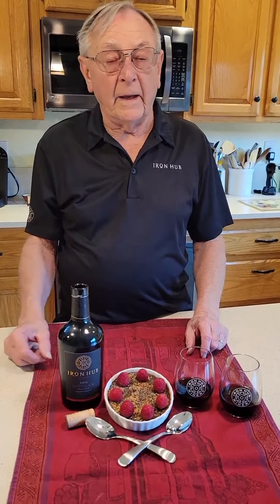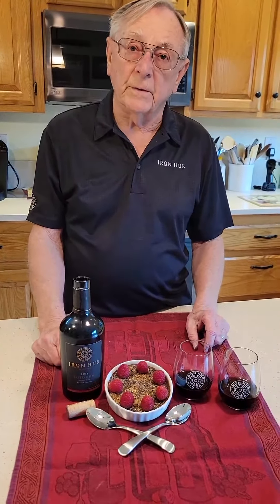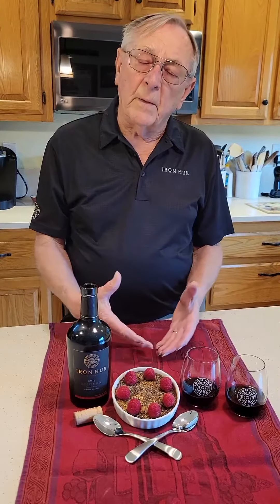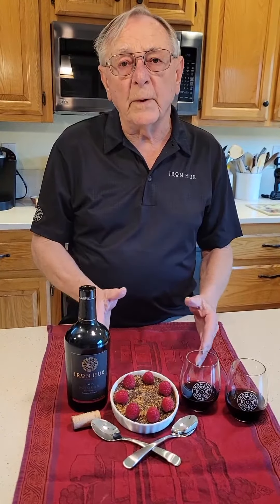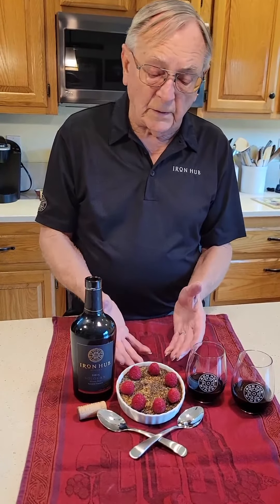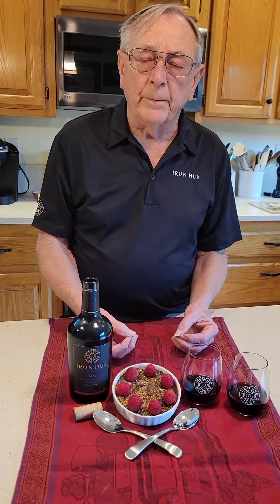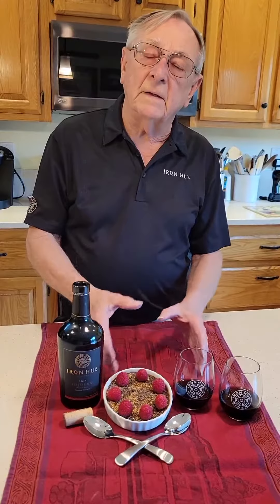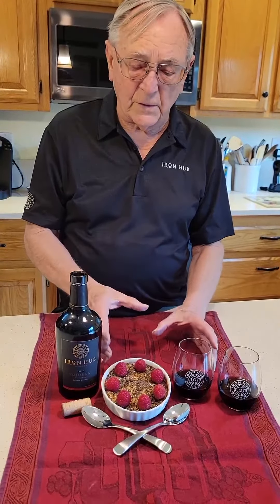Chocolate Crème Bruleé and Iron Hub Sojourn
Chocolate crème bruleé paired with our Sojourn port-style dessert wine is a delicious treat, putting a festive twist on the classic crème bruleé. This is easy to make, and sure to impress your Valentine!